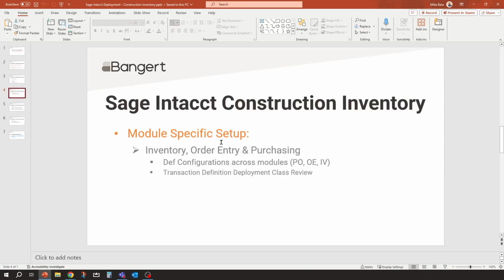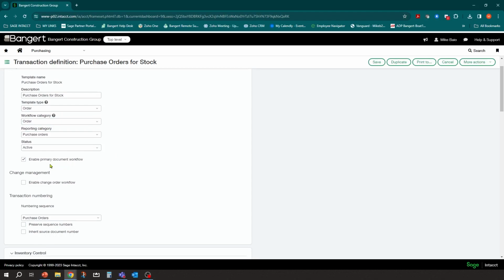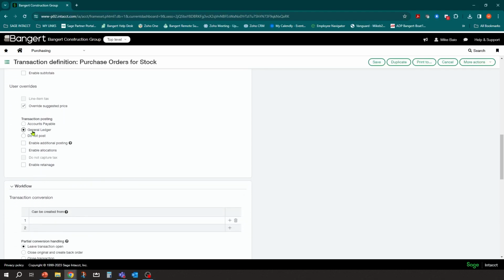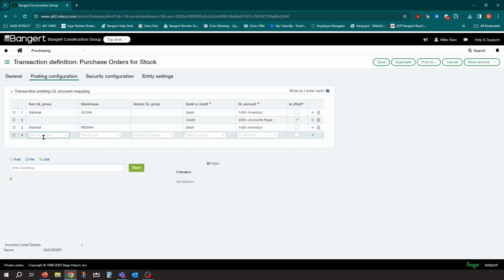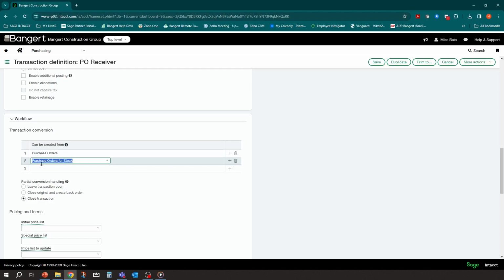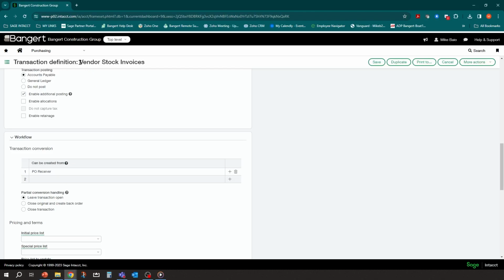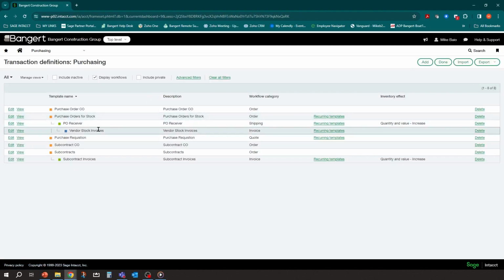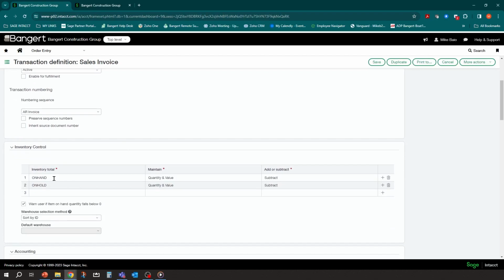Sage Intacct Construction Inventory Part 4: Shared Transaction Definition Configurations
In part 4 of Bangert's Sage Intacct Construction Inventory Configuration Series, we show how to configure transaction definitions further to enable inventory capabilities within Sage Intacct.